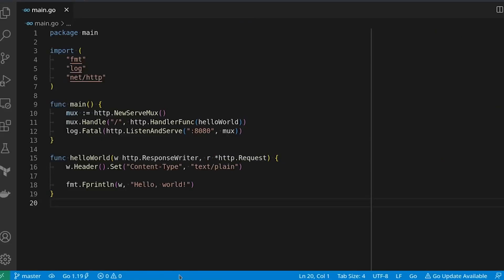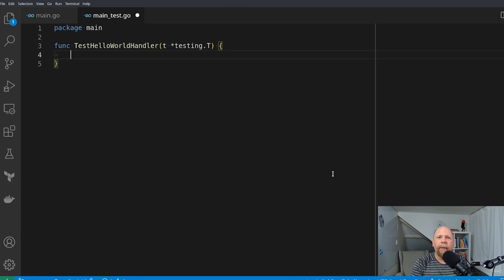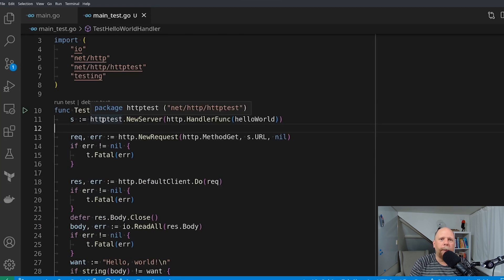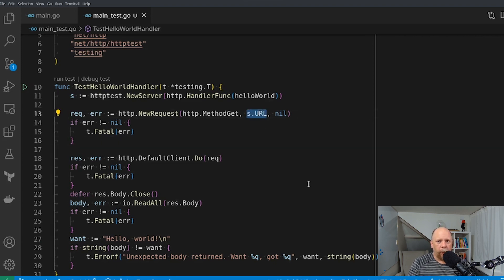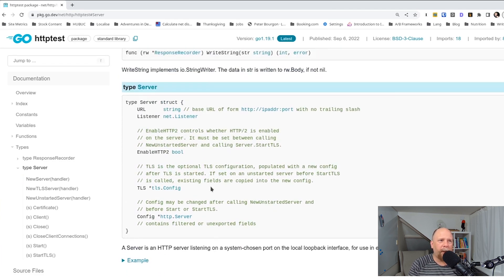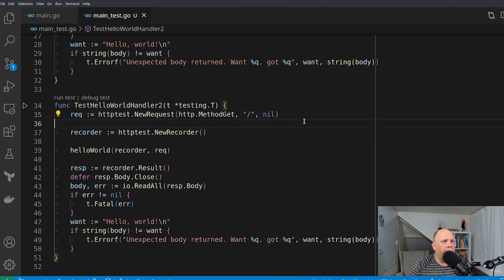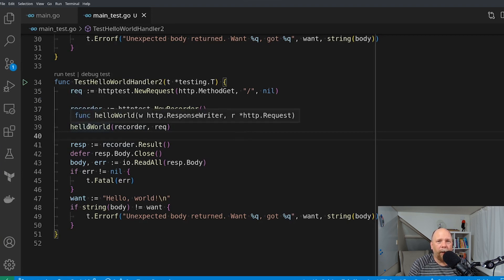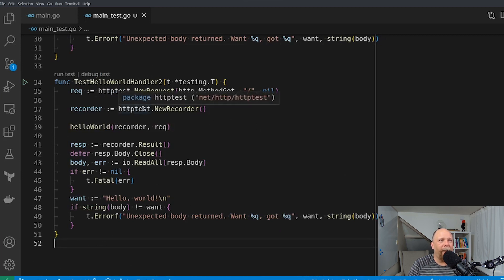2 ways to test your Go HTTP server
Go is a great language for writing HTTP services. But how do you test them?  In this video, I explain two approaches for testing your HTTP server in Go.